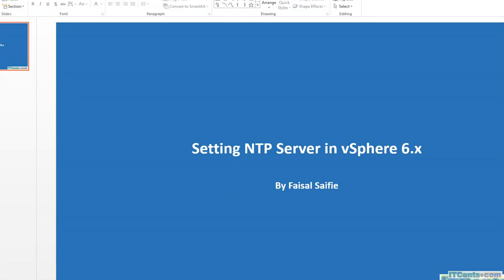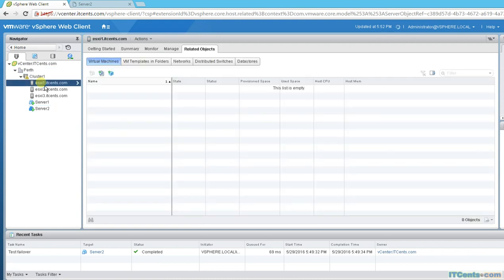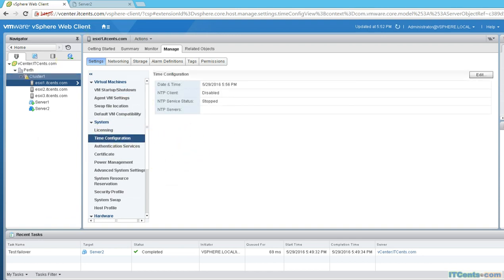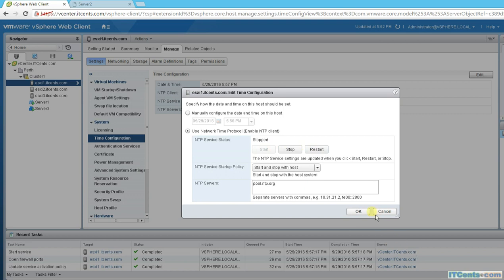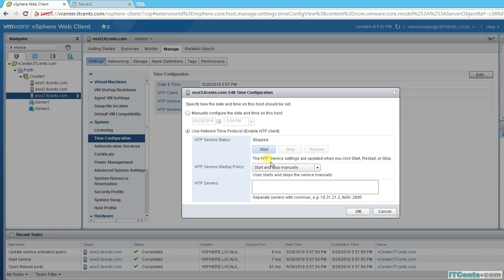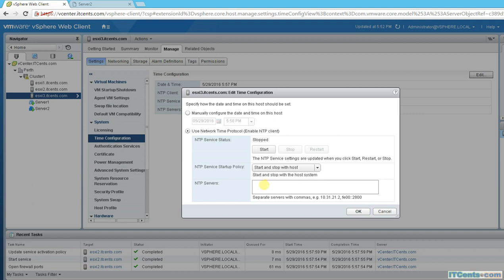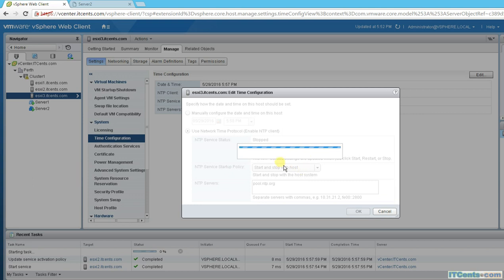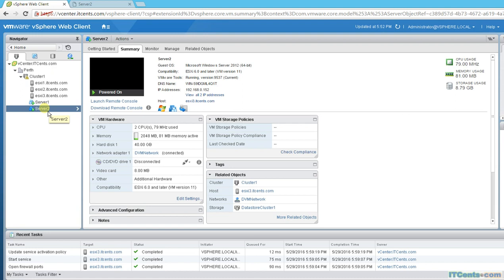6-Configuring ESXi to use NTP server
Configuring ESXi to use NTP server